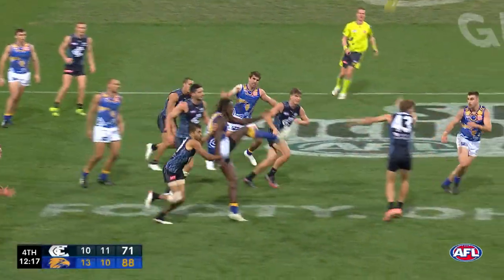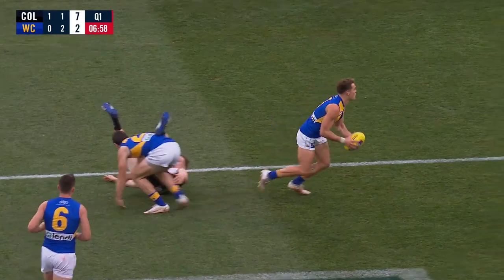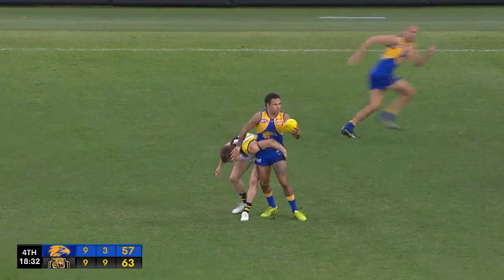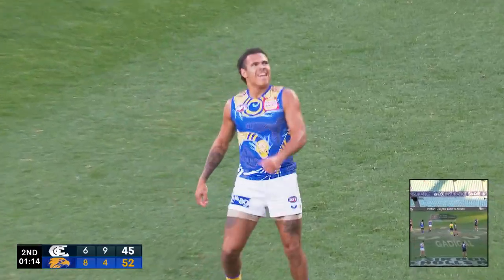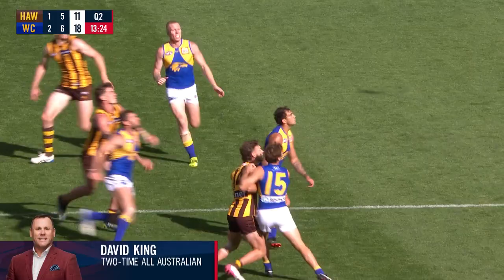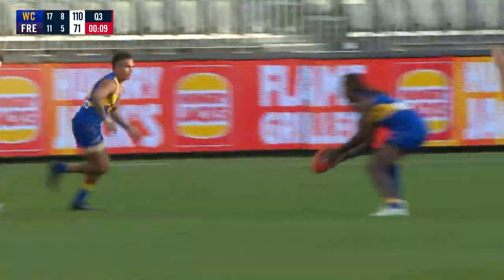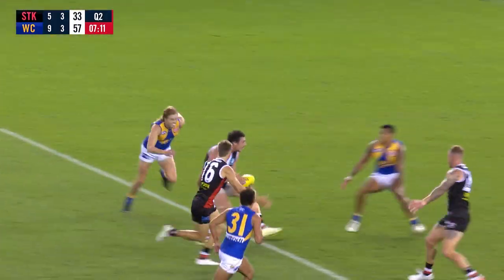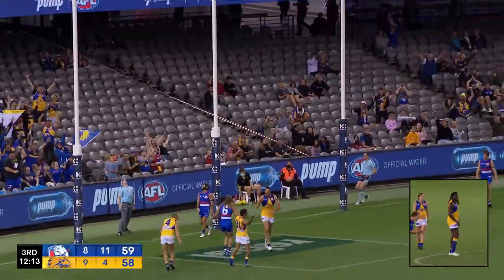Best of 2021 - O'Neill & Jones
Check out the best moments from the 2021 AFL season from some of your young guns in Xavier O'Neill and Jamaine Jones!